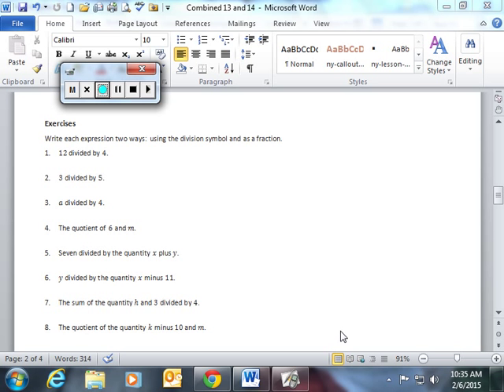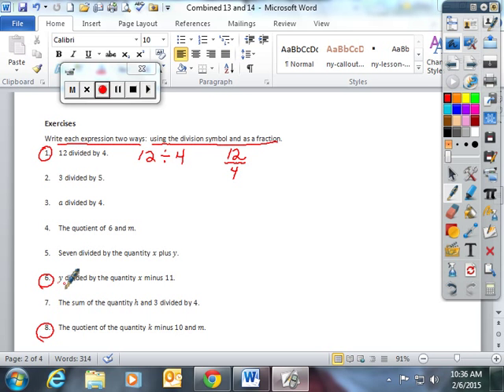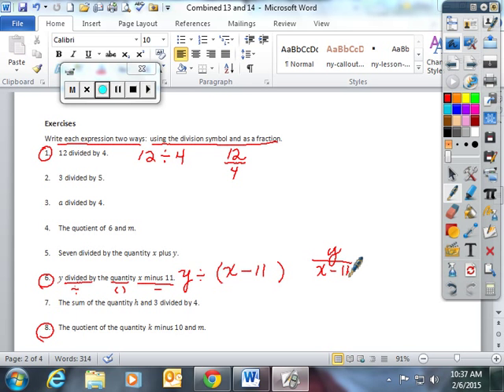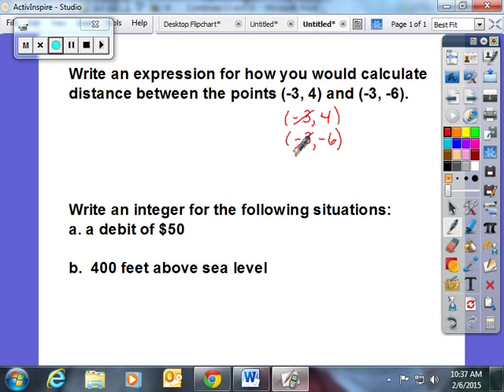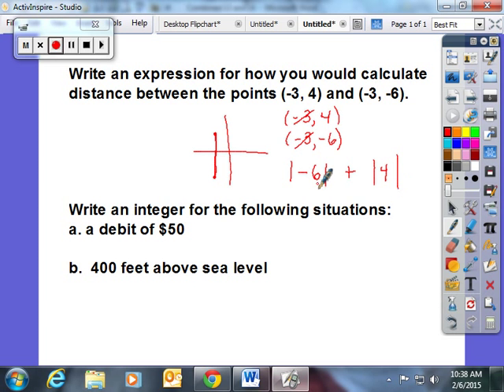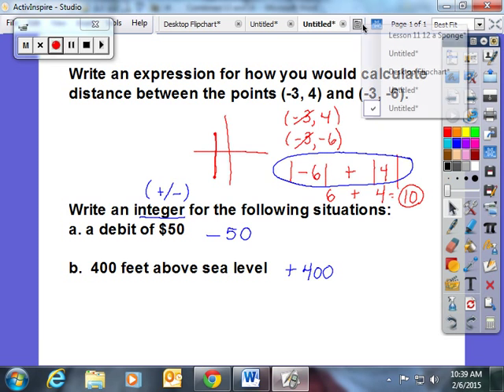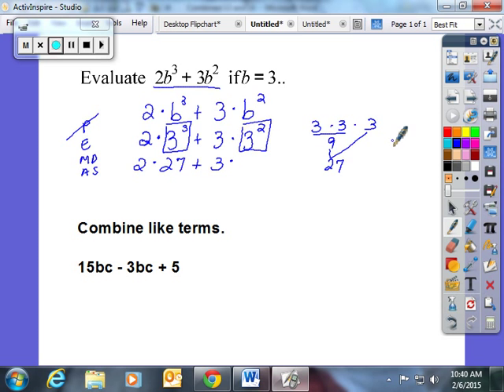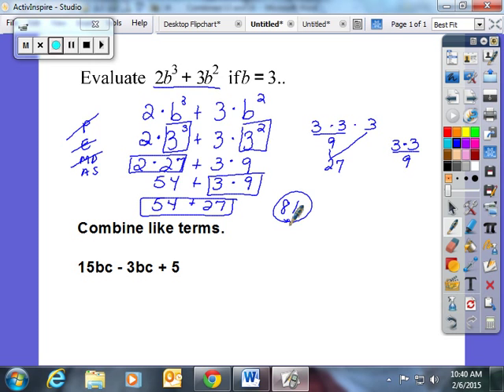Lessons 13 and 14 Writing Division Expressions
Engage NY, Common Core Math, Module 4: Lessosn 13/14 adapted, Writing Division Expressions